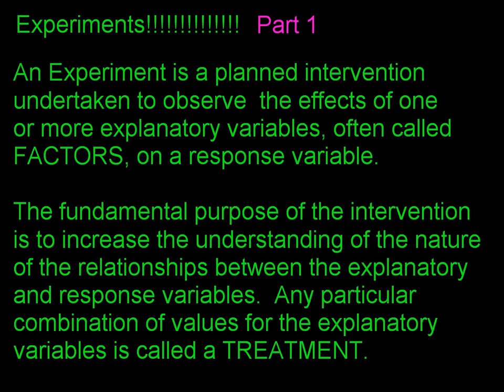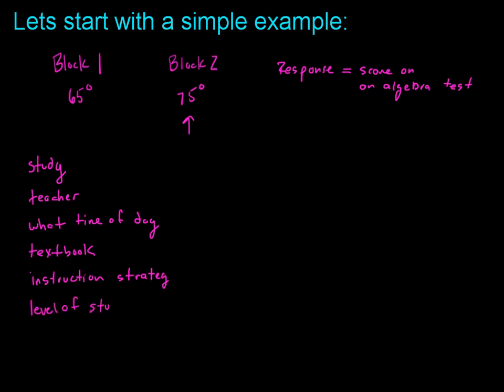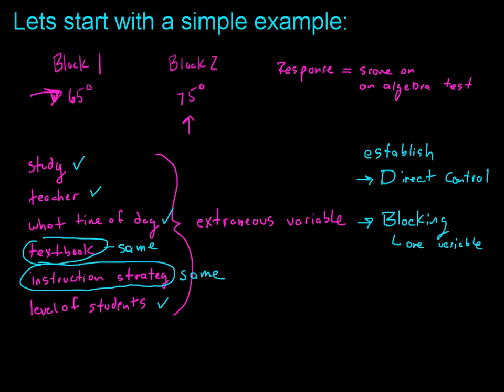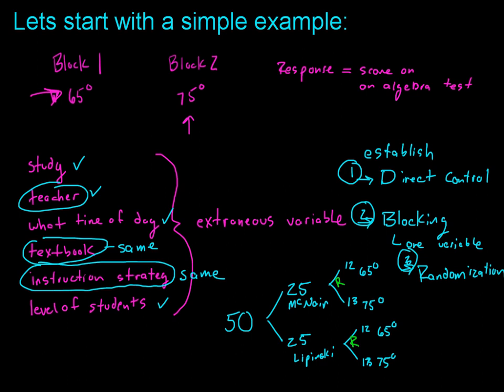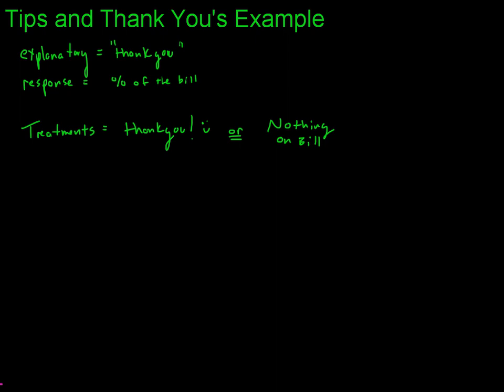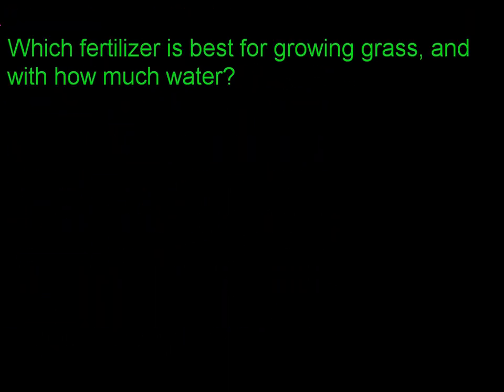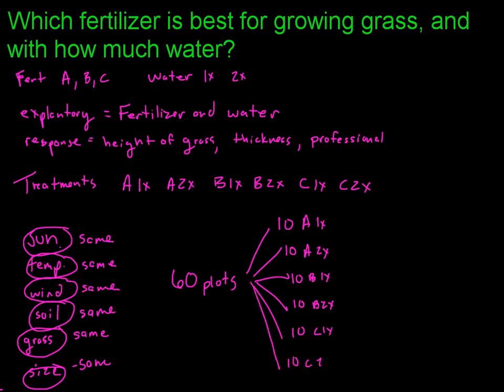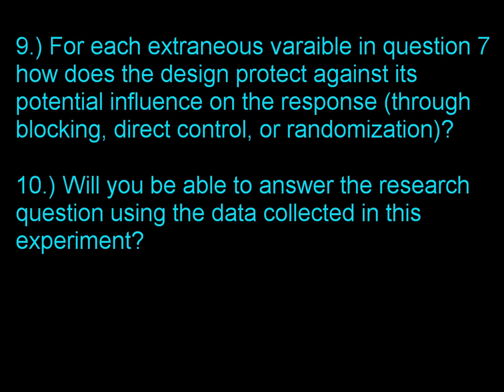AP Statistics: Experimental Design Part 1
This video covers some of the key design features in a well planned out experiment.